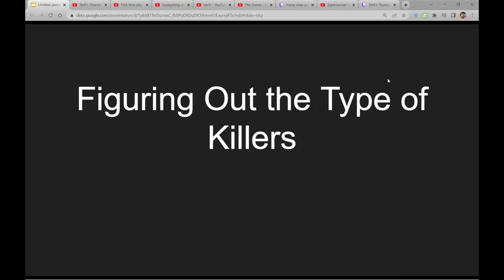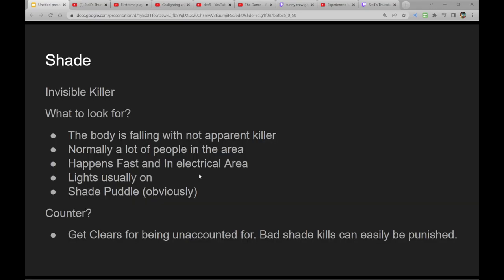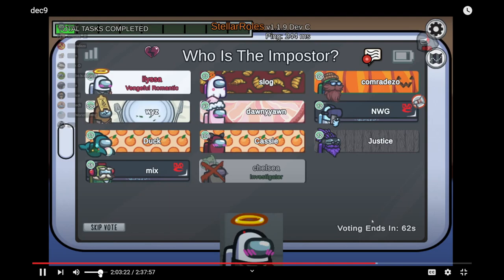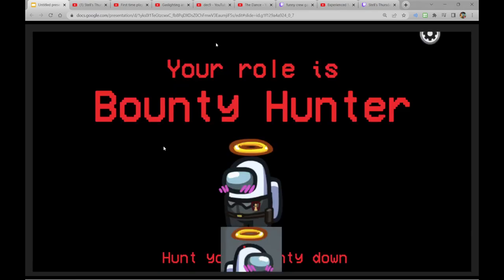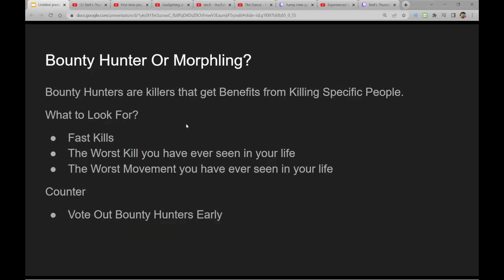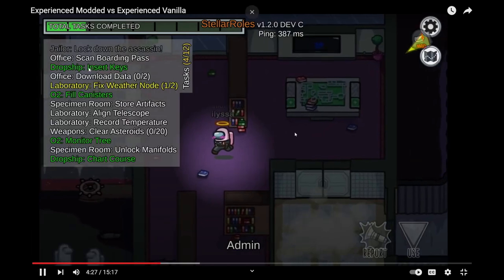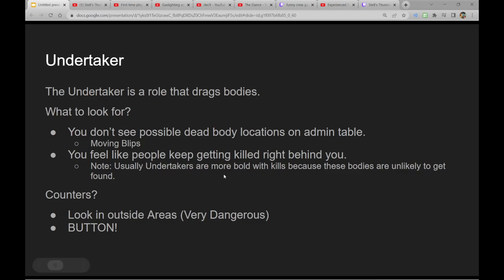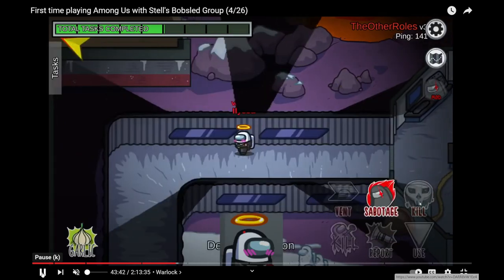Figuring Out the Type of Killer in Modded Among Us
This video is for deducing the type of killer in modded Among Us Stellar Roles. These are not full proof strategies but they are common patterns I notice.

0:00 Intro
0:49 Warlock
3:26 Shade
9:42 Bounty Hunter Or Morphling?
13:36 Undertaker
20:19 Killer Type Basic Flow Chart